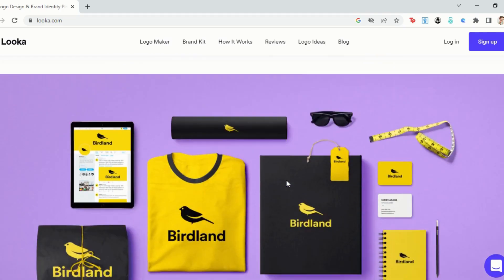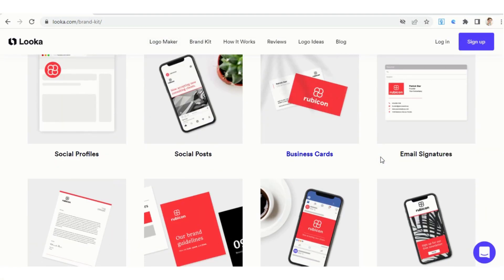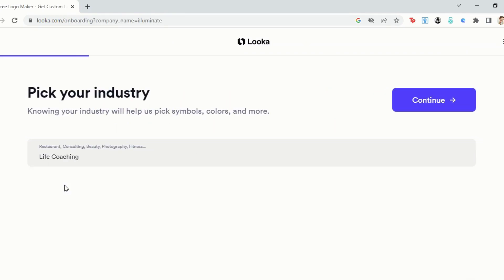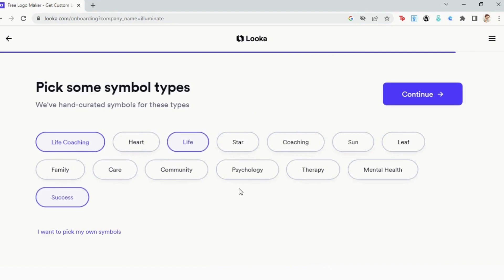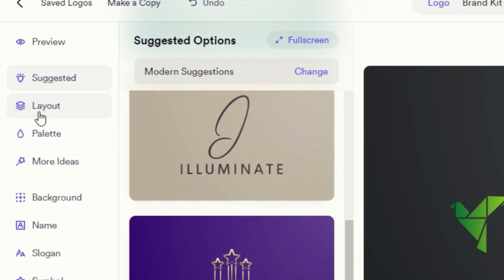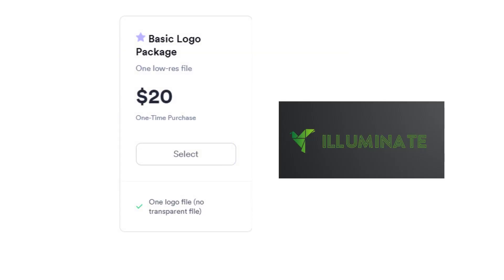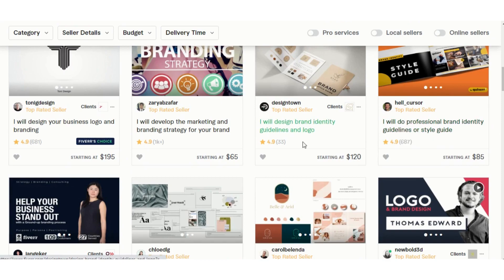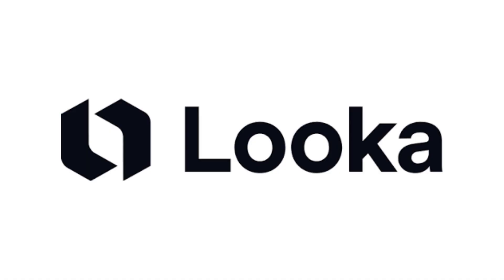Looka AI: Business Branding using AI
Many people struggle to brand their businesses and think that the prices offered in the market are too high. With Looka AI you can easily create a logo and brand your business in minutes. This video is a short intro and tutorial of how to use Looka AI, a tool that allows you to create a logo using AI algorithm.